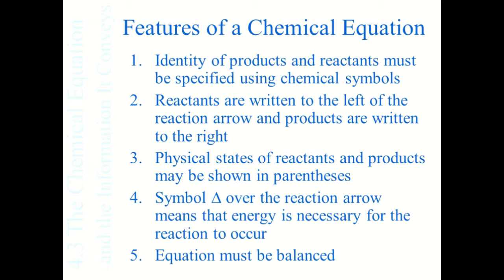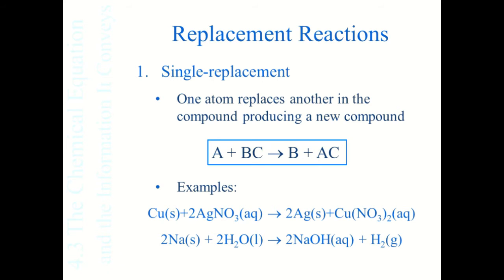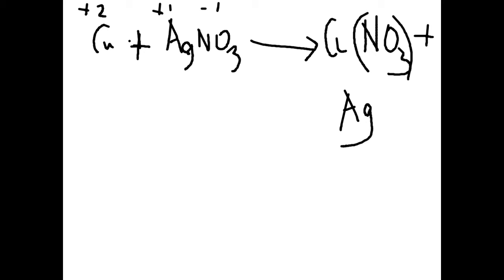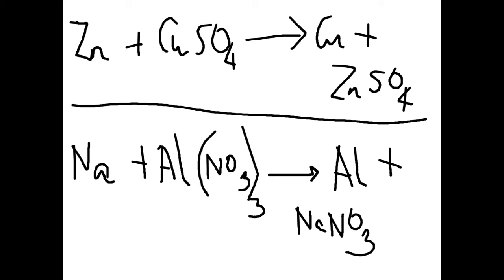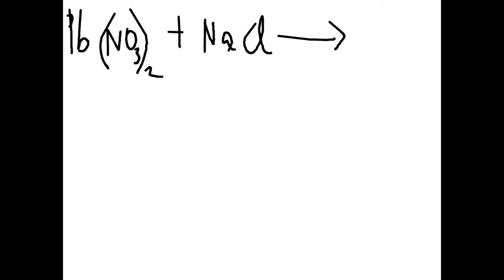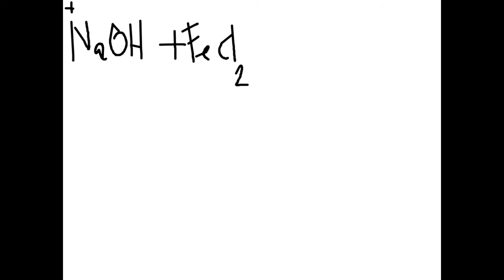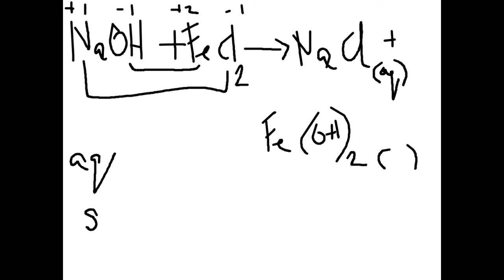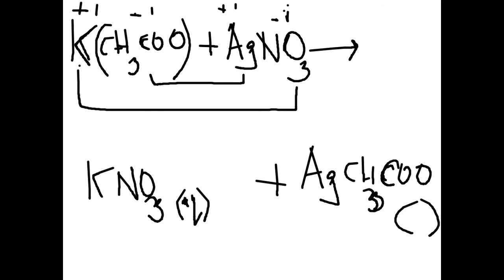1305 chapter 4 types of reactions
part 1 on types of reactions